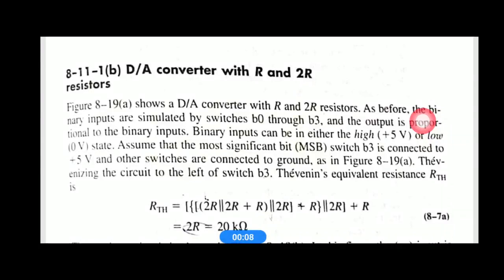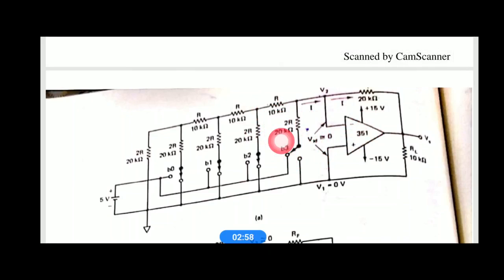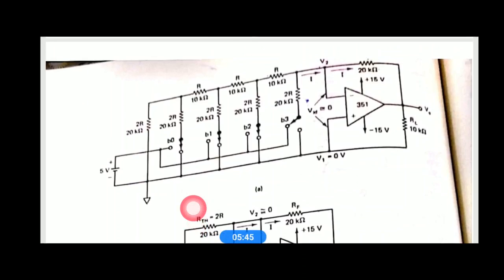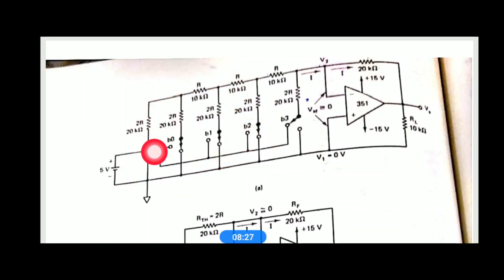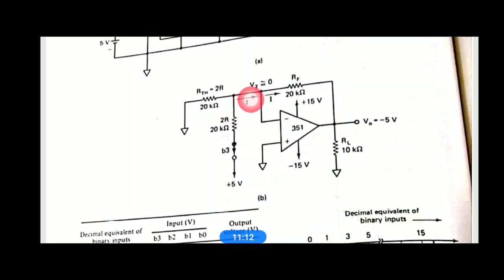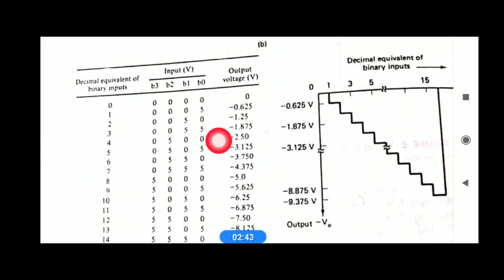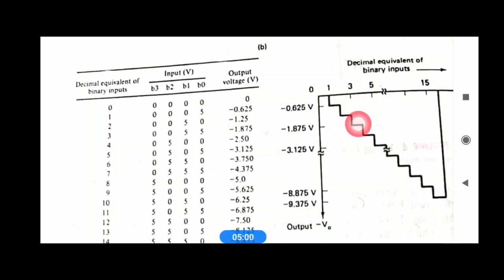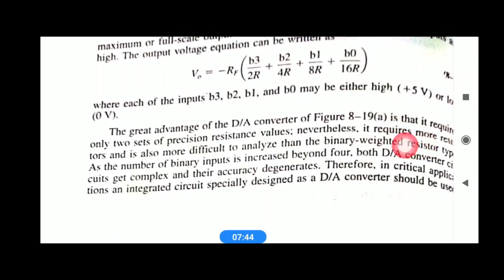DAC using R-2R resistors (Analog circuits, 18EC42)